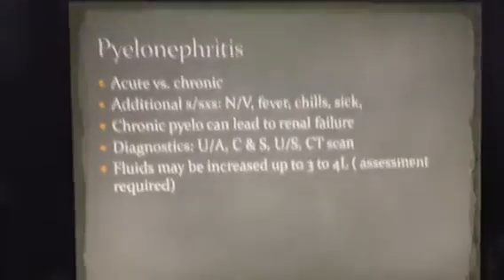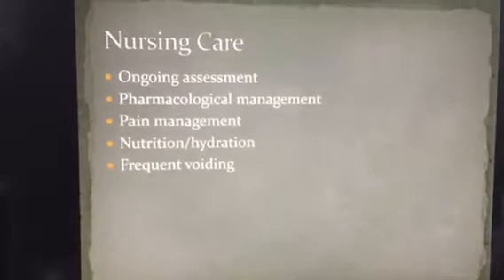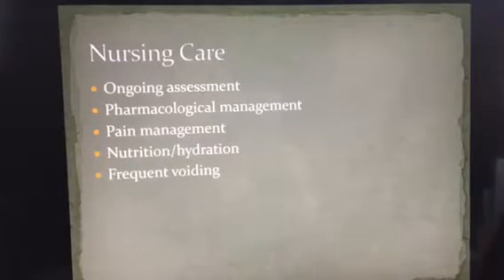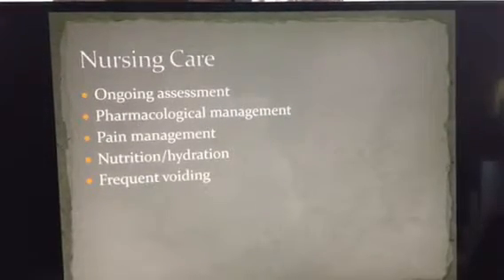Urinary disorders part 2